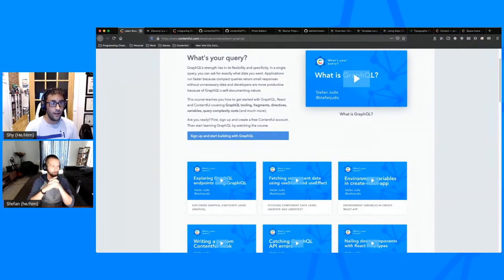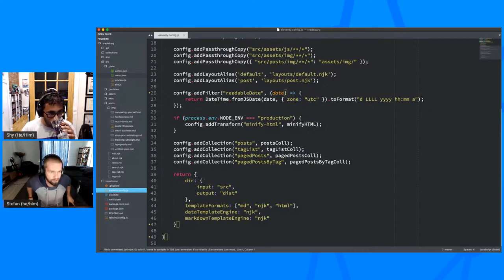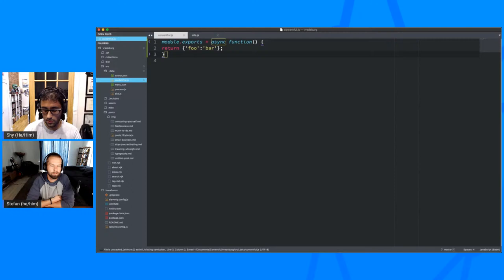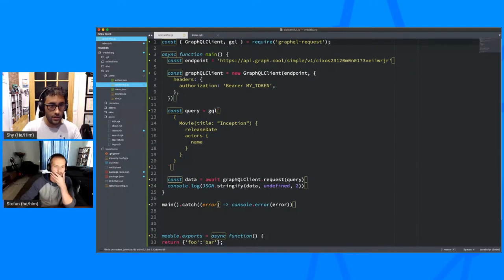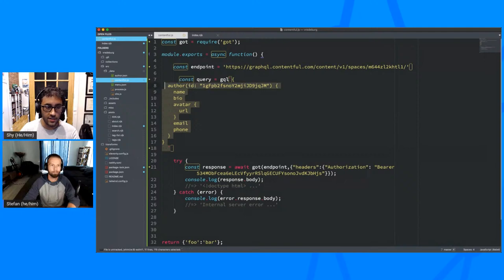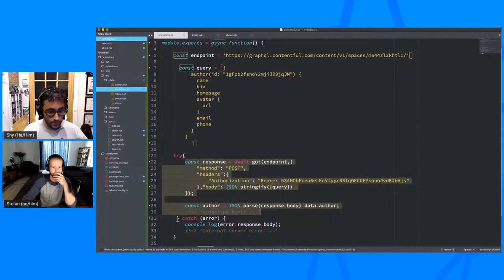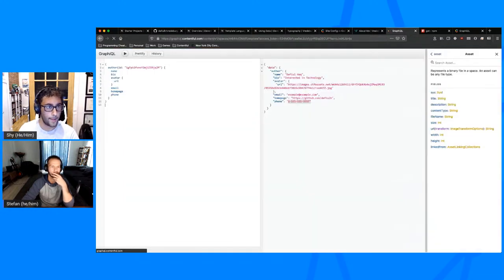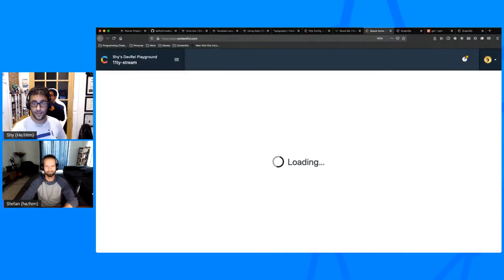Building a Static Site with GraphQL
Stefan and Shy take a look at the Vredeburg 11ty starter project Stefan shares with Shy all of the benefits of using Static Sites and GraphQL and then the two of them collaborate to integrate Contentful in to the Vredeburg starter project.